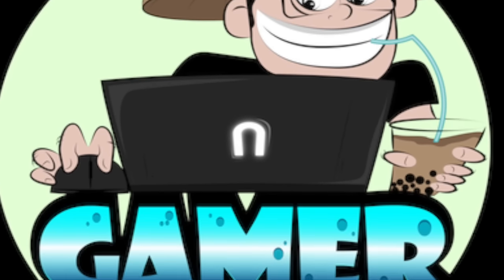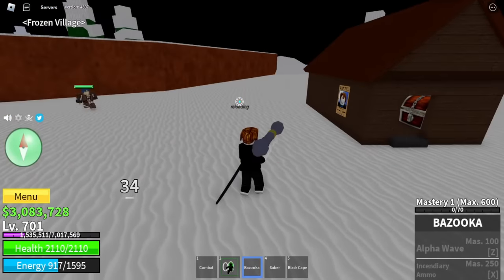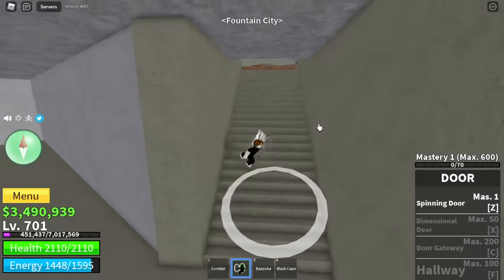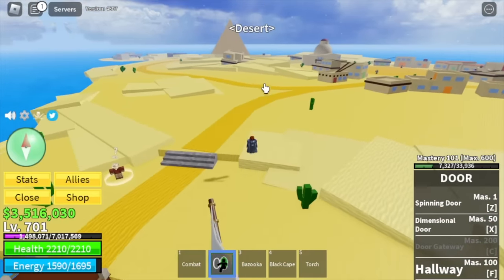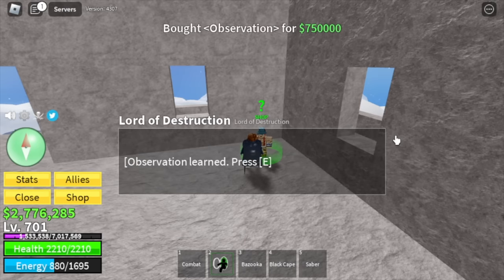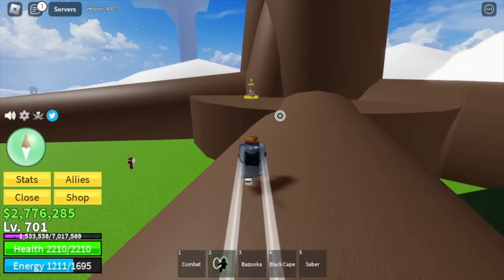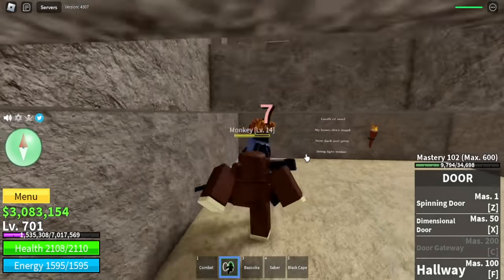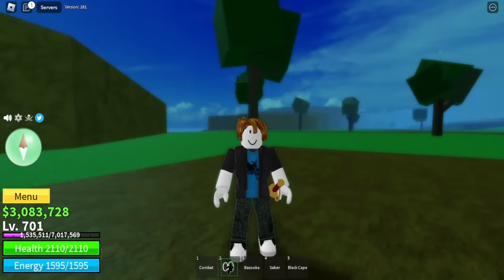The Secret to AFK Grinding OBSERVATION HAKI in Blox Fruits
AFK GRIND OBSERVATION HAKI IN BLOXFRUITS ROBLOX.